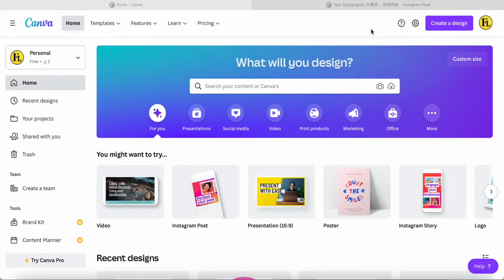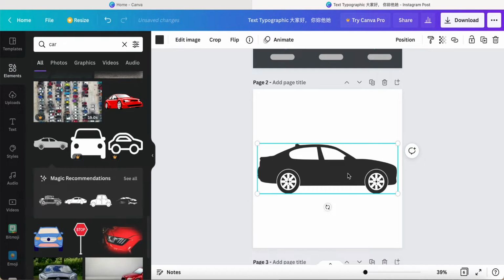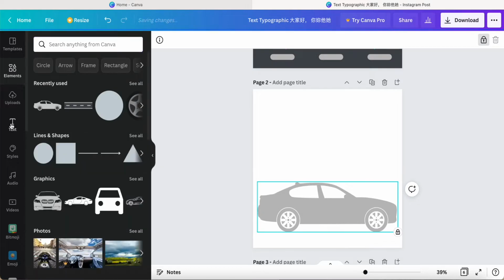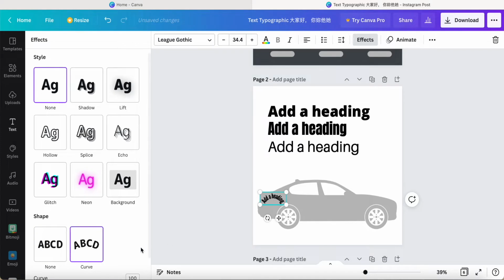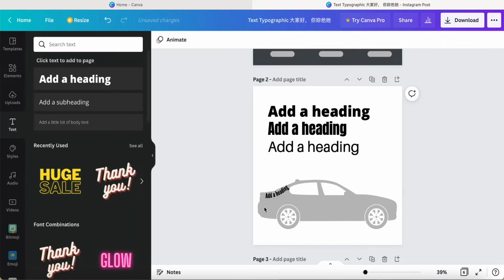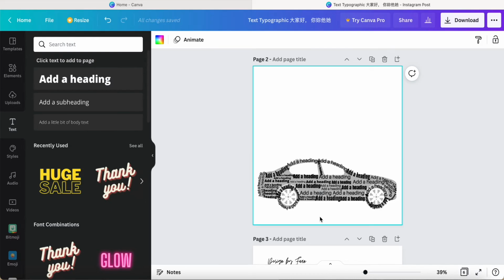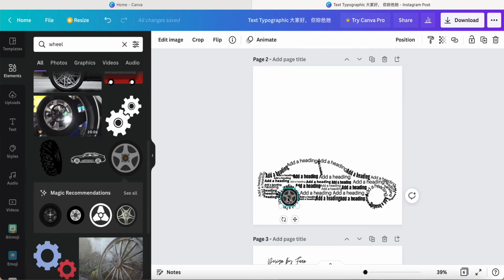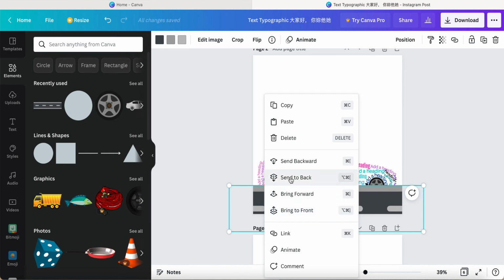Typographic Art Text | canva tutorials 51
In this video, I would like to shared How to create text art with canva (Drive a car safely) typographic. And using the smartmockup for your product. Sales on platform at Fiverr, ETSY and etc .Even, you are canva free account user.